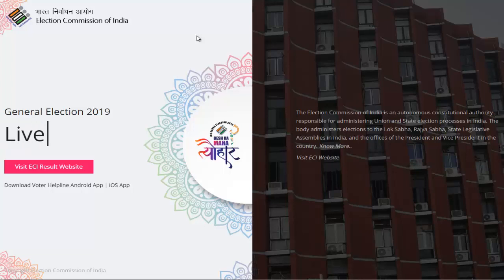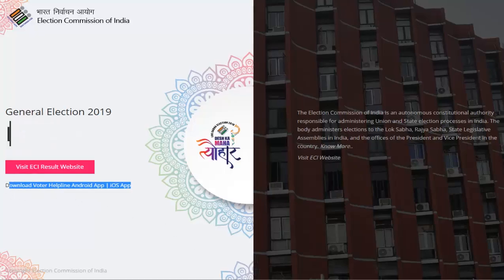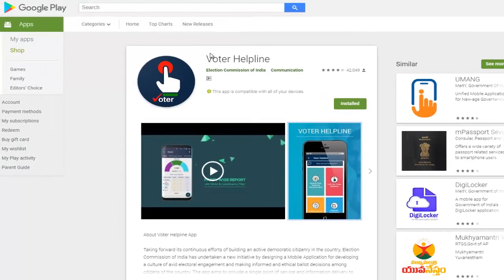How to check Lok Sabha Election Result 2019 live 23 May 2019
How to check Lok Sabha Election Result 2019 |
Where to check Lok Sabha Election Results 2019

How to check Lok Sabha Election Result 2019 on app